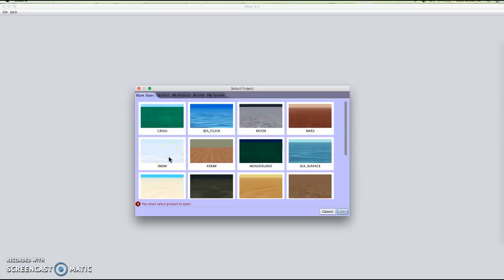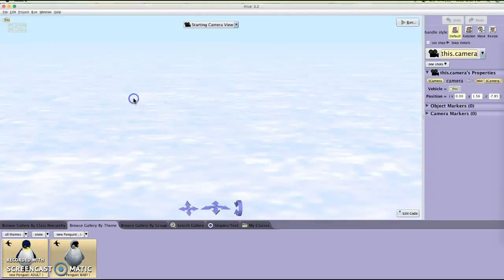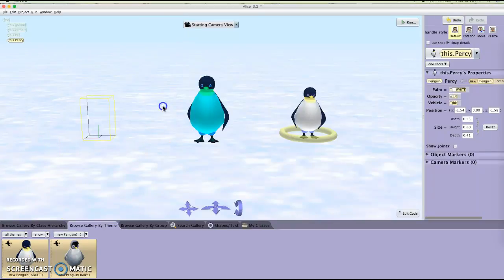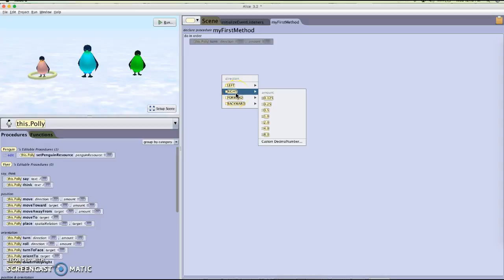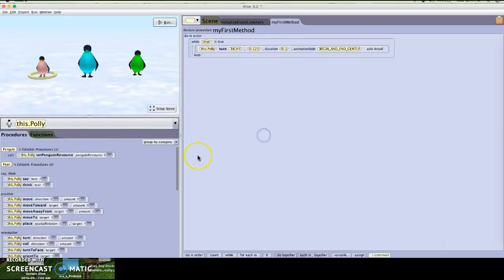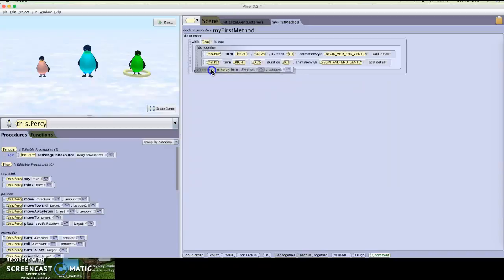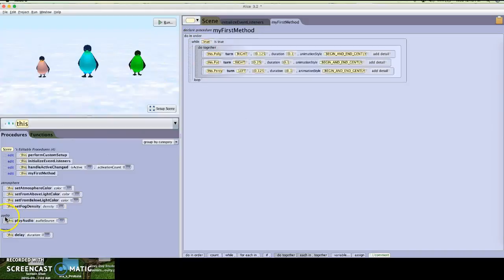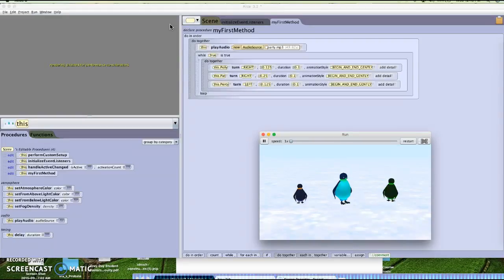Alice 1 Penguins in Motion